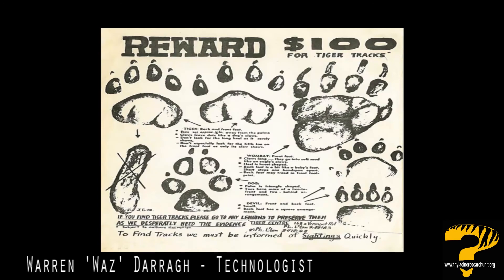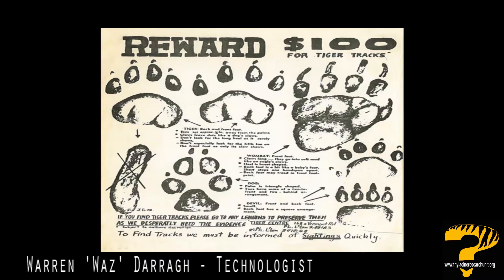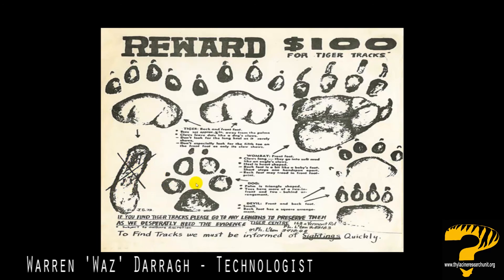T.R.U.- Thyla Bites Ep 5: Identifying Thylacine (Tasmanian tiger) Footprints